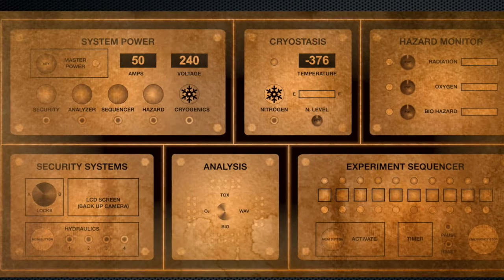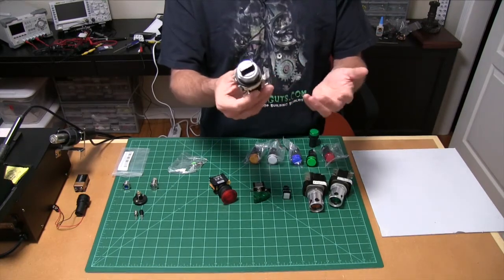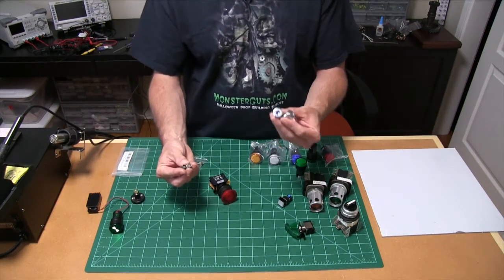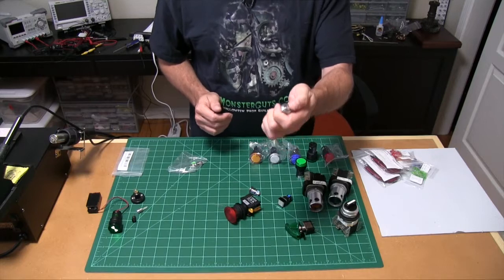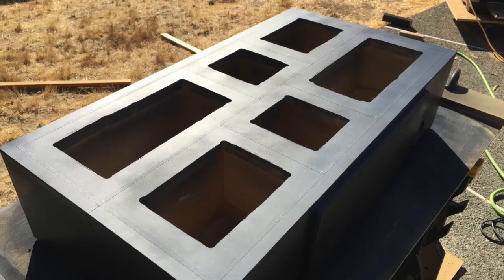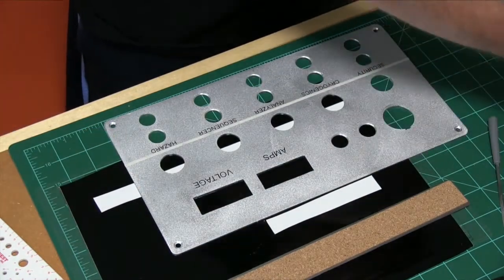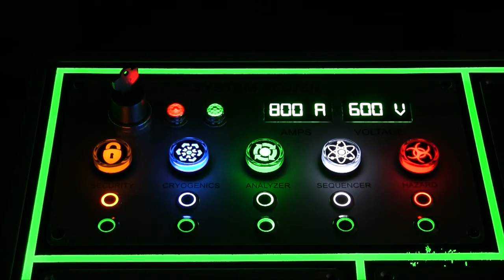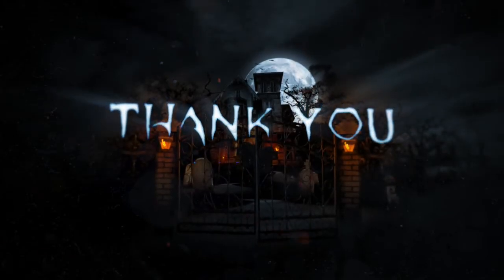Zombie Containment Chamber - Control Panel - Part 4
This is part 4 of my Zombie Containment Chamber Control Panel build.  In this episode, I discuss my creative process for choosing some materials over others and I finish up the main box that each panel will be mounted to.  I also build and install the first of six panels, describe how I made the labels, and review the wiring and button functions.